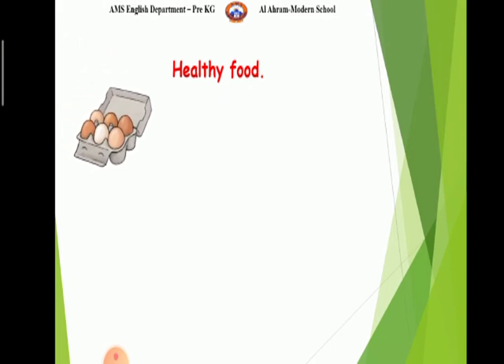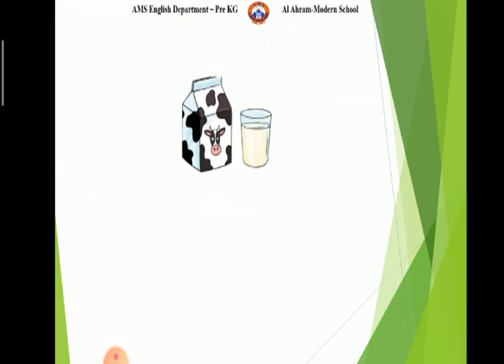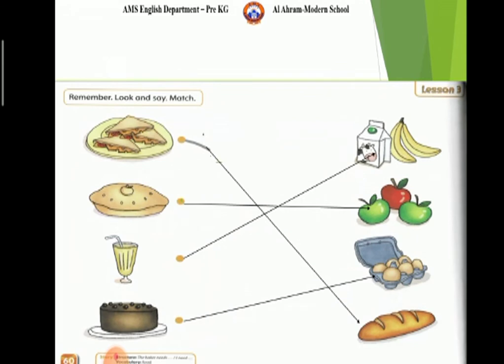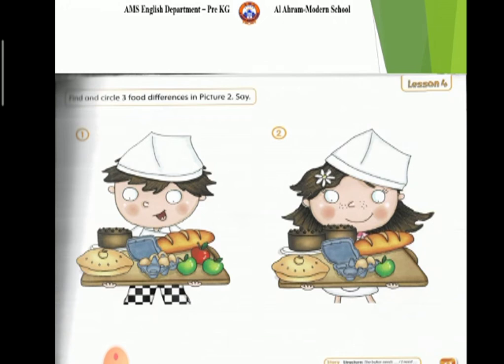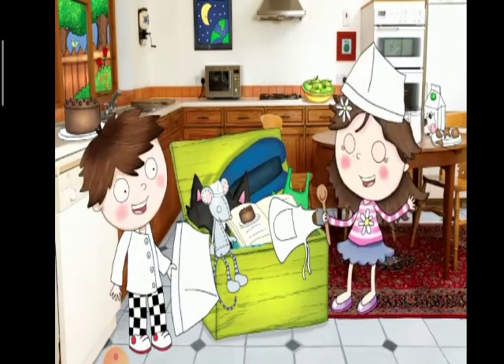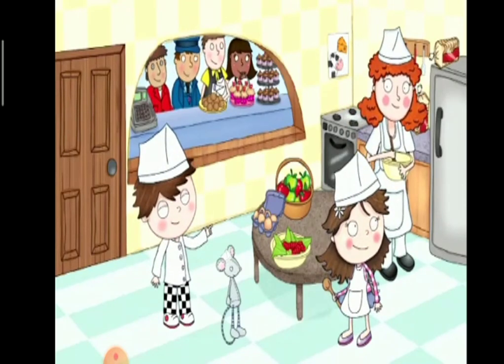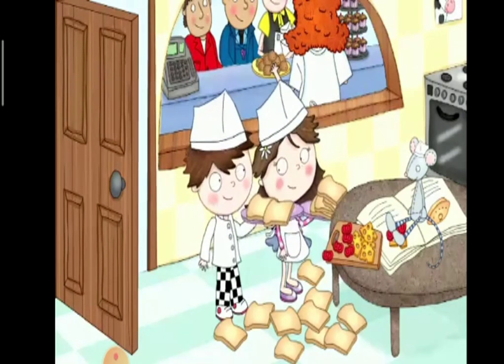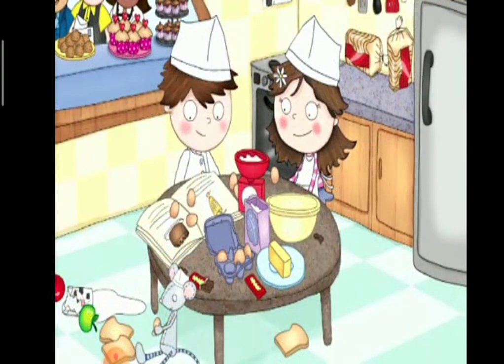Pre-k Unit 7